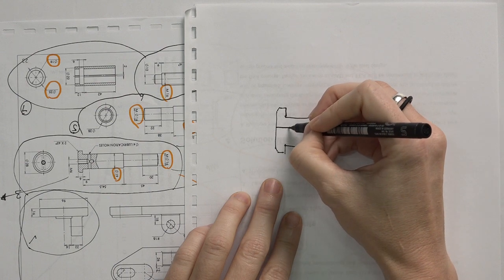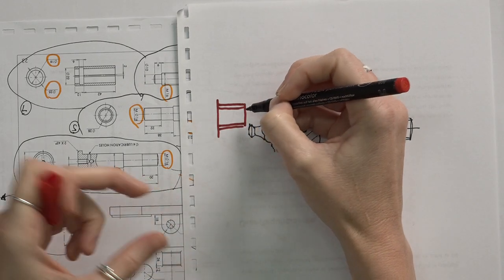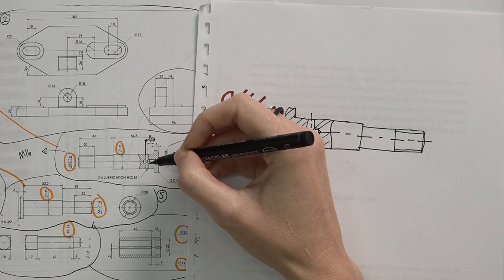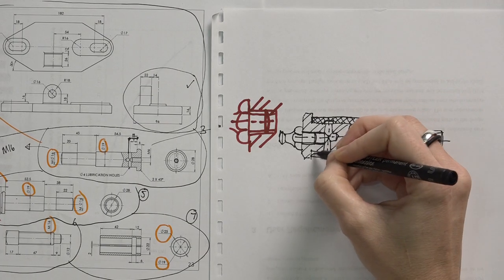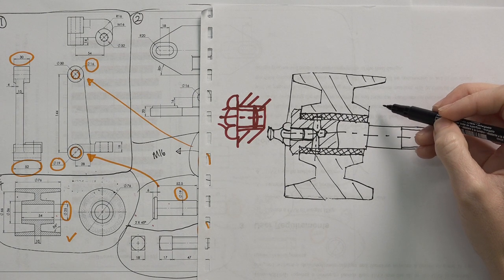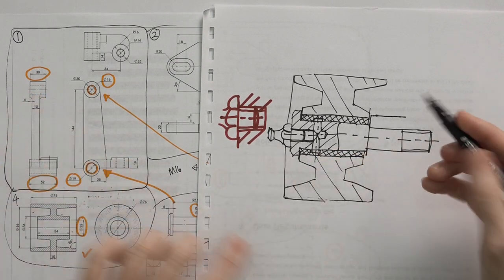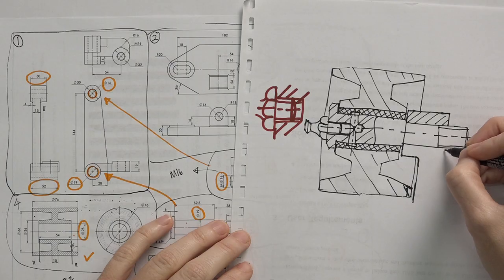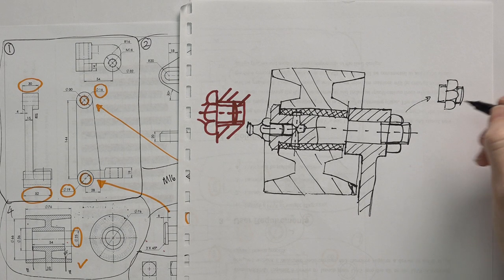Assembly: Exam 2010 part 2 of 3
a video by Dr Lelanie Smith on assembly drawing, exam 2010 part 2 of 3